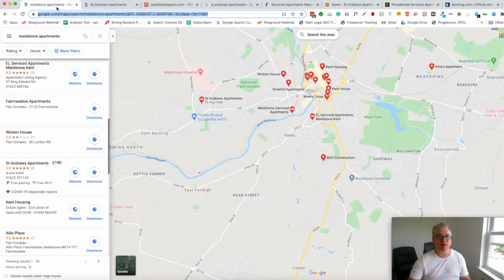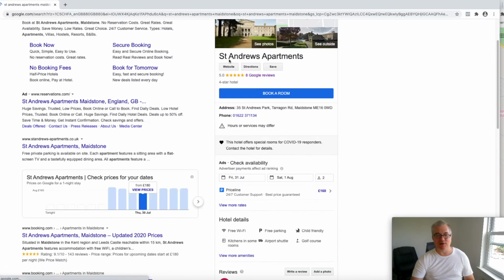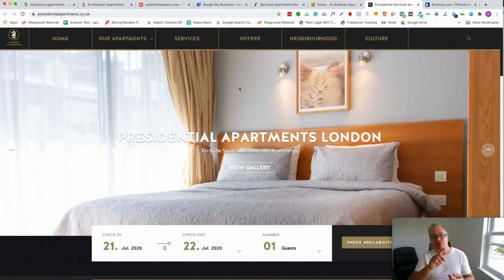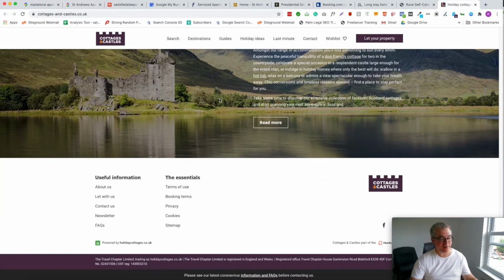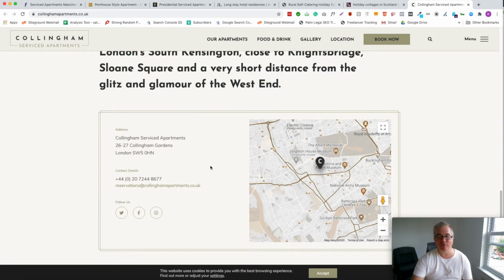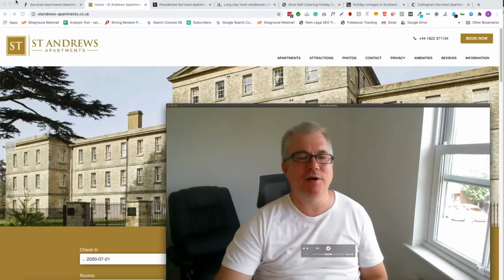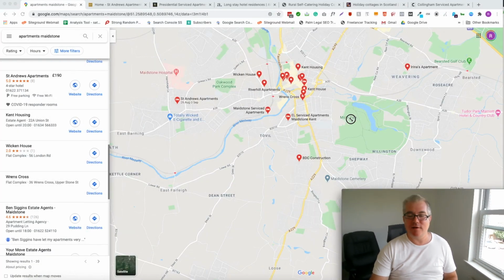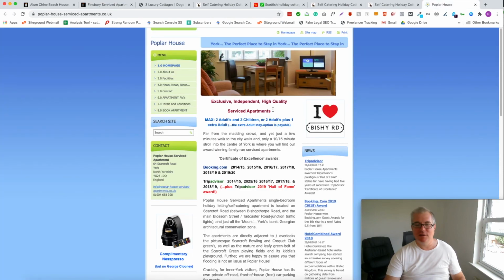Site in a Box - How to get started